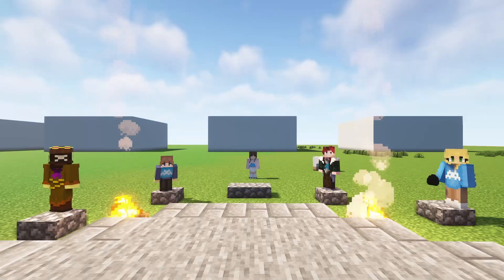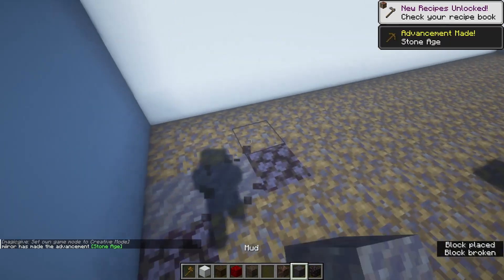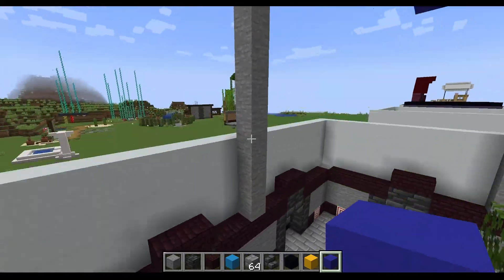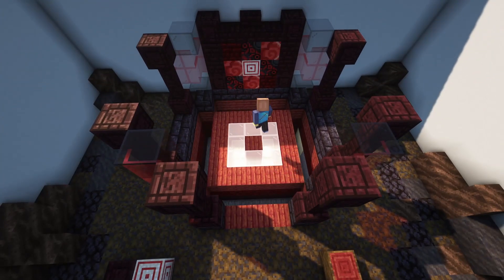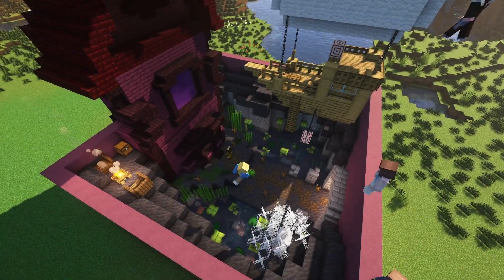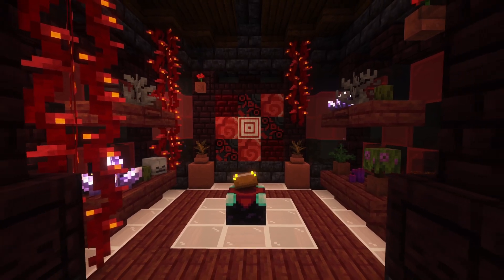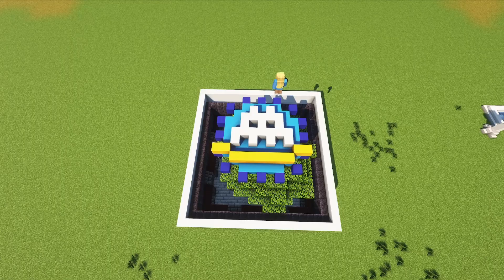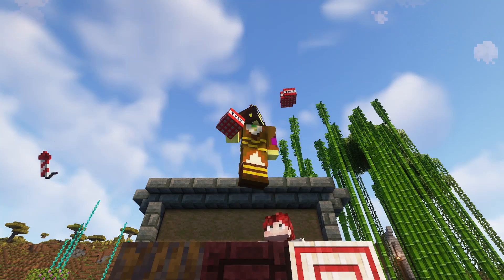ULTIMATE Minecraft Build-Off! | PDL Creative Challenge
PDL's Minecraft Teachers got together to battle it out and see who the best builder is.  Watch to find out who won!